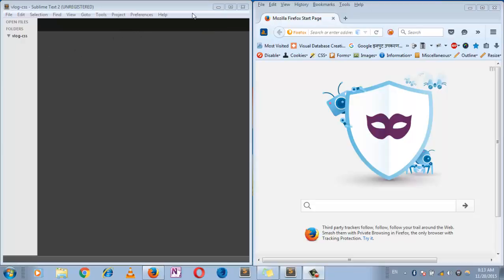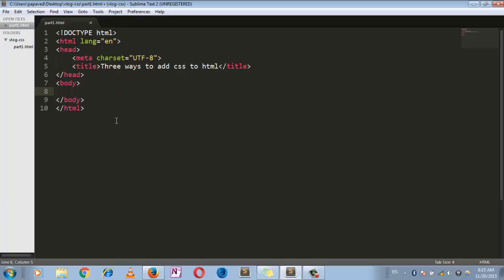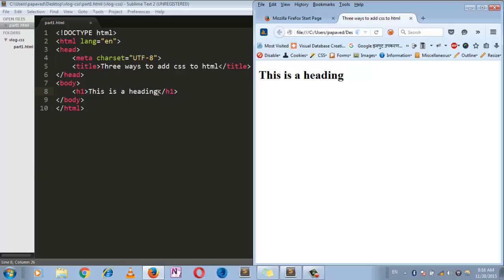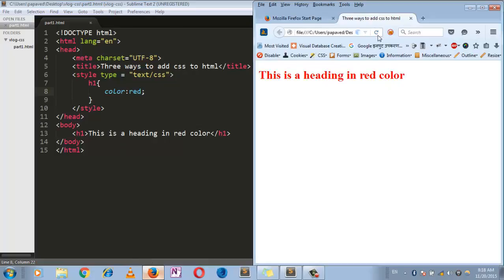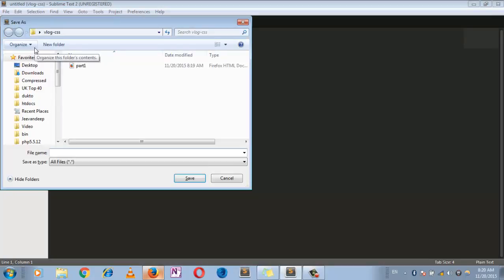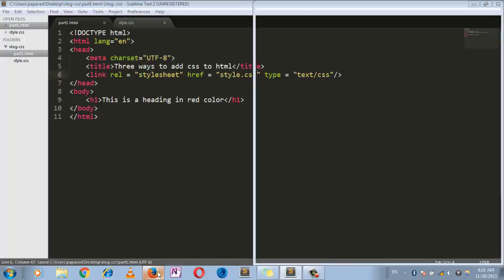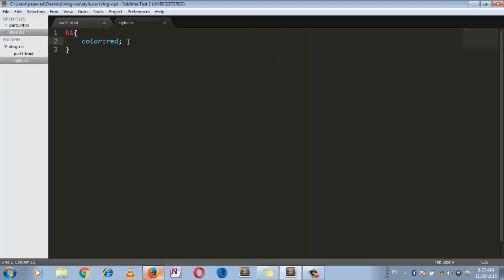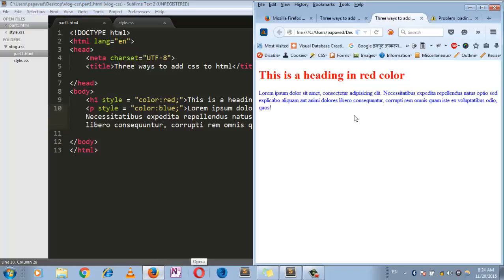CSS 101 - Part 1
In this video we will learn the three ways to attach css to HTML